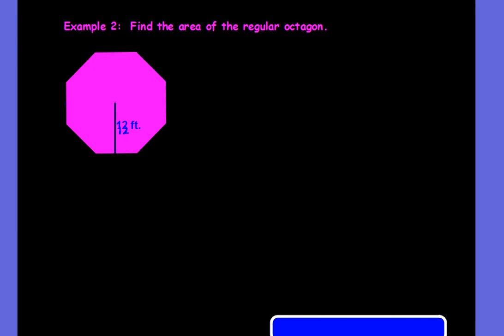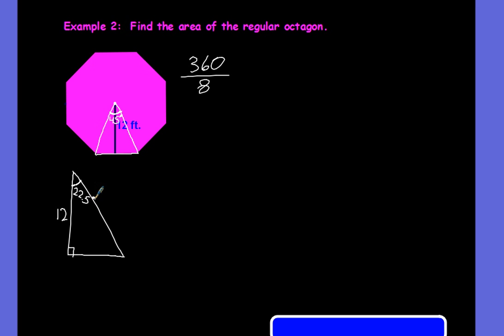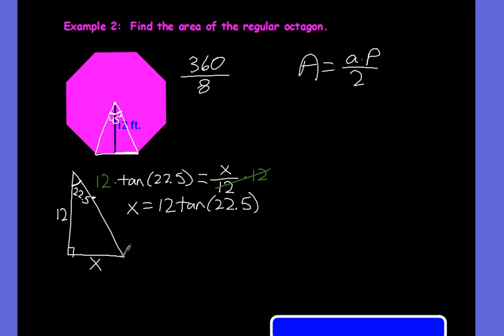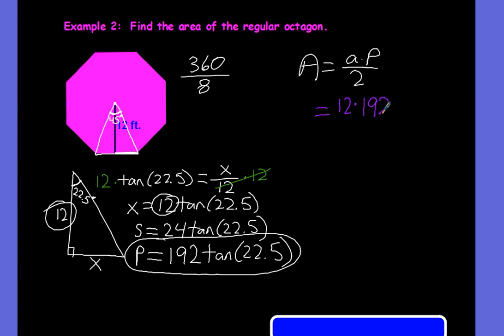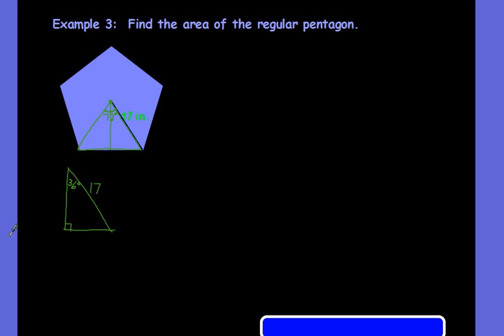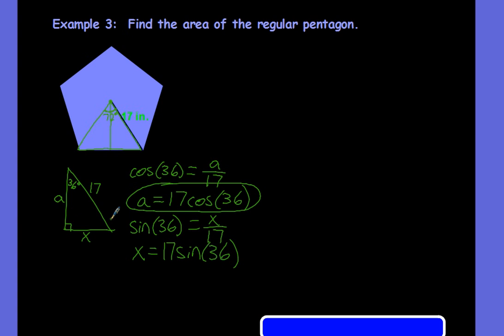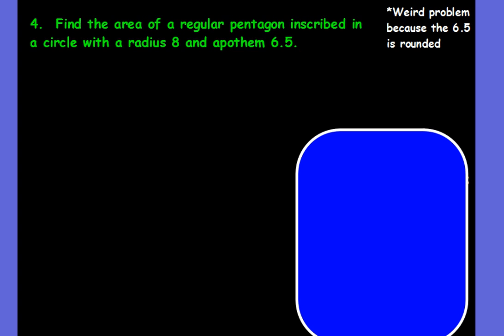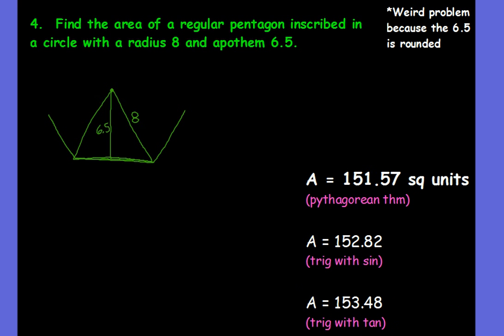11.4 Area of Regular Polygons Part 2